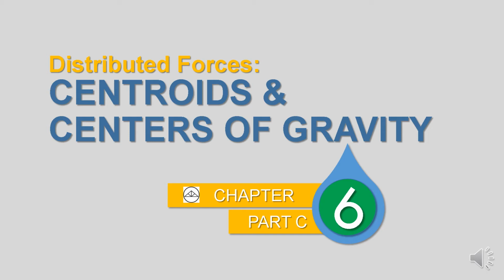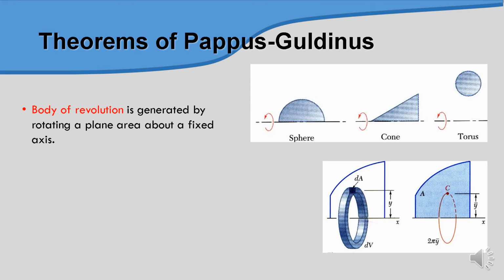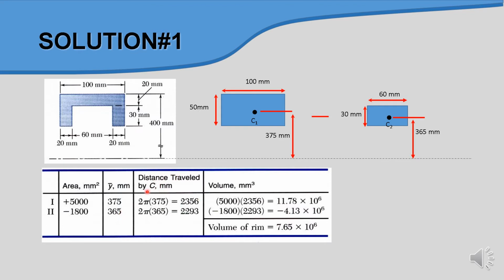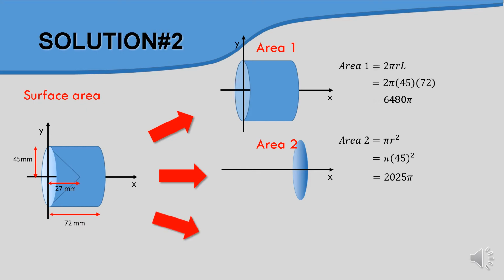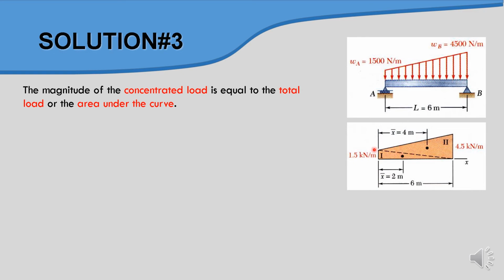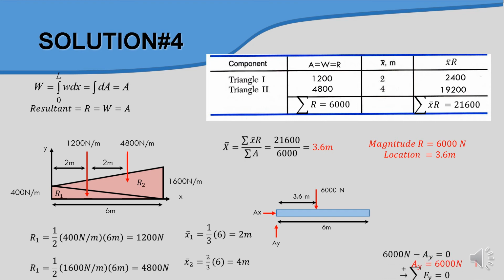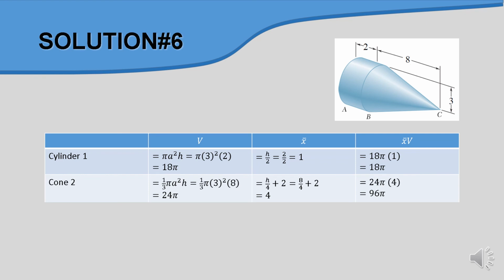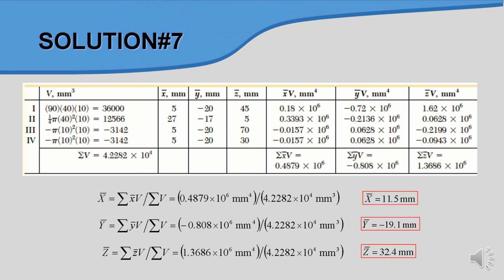CHAPTER 6 Distributed Forces Centroids and Center of Gravity Part C